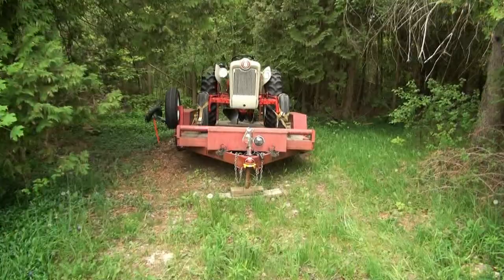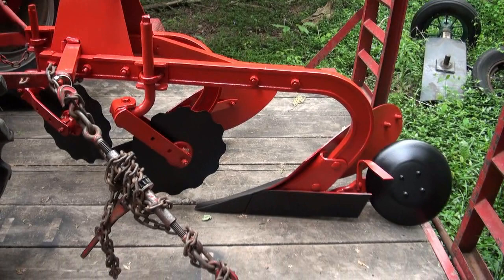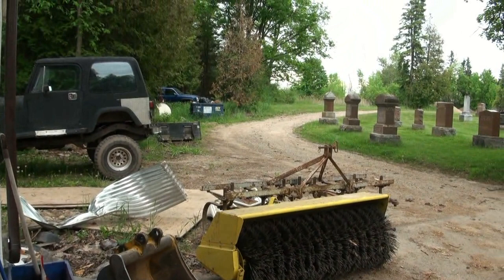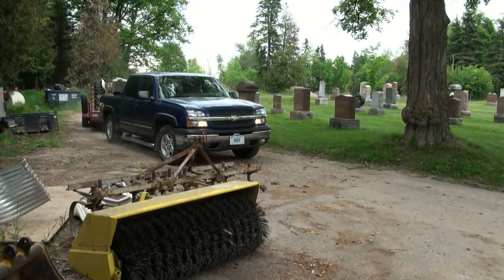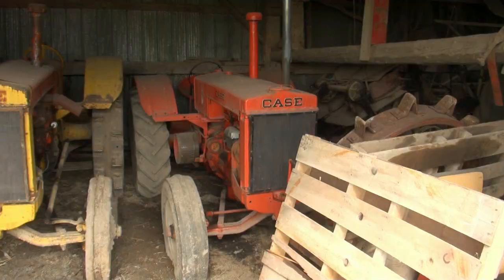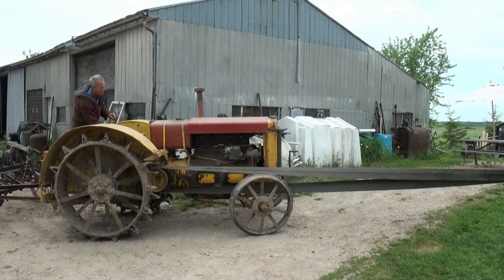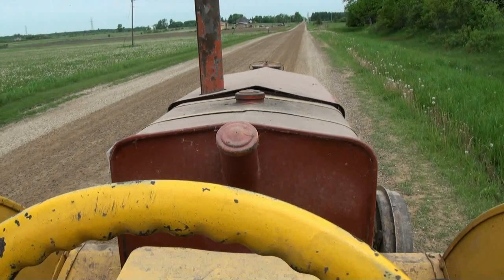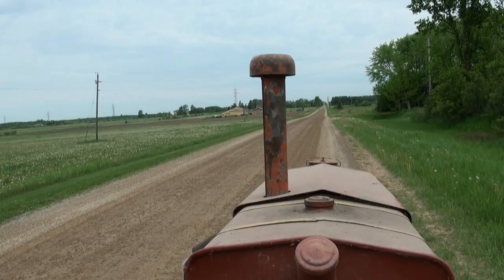Plowing Day on the farm part 1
out scratching up the fields again tubes..  got to drive a 1929 case